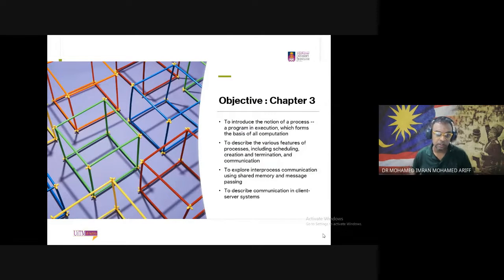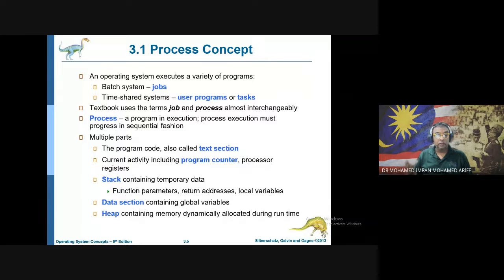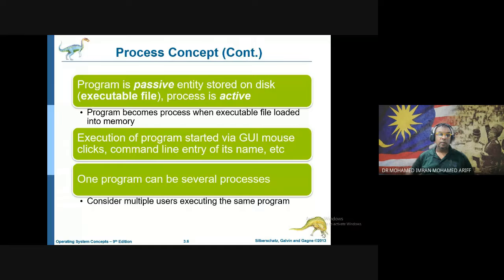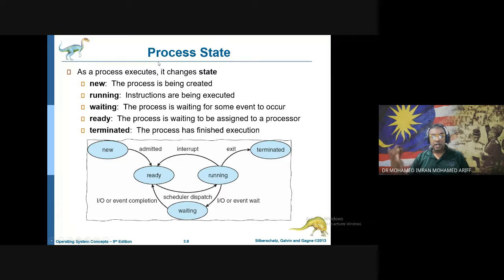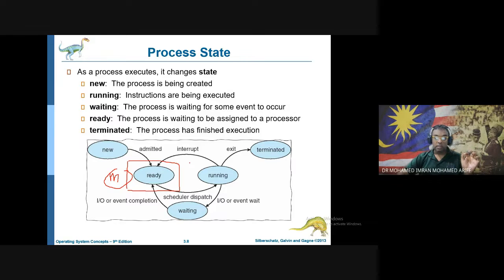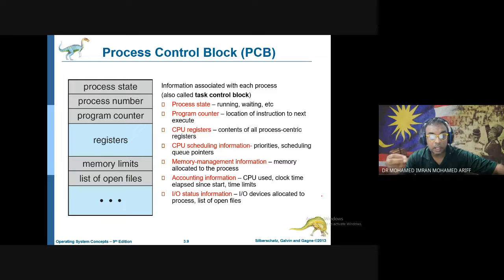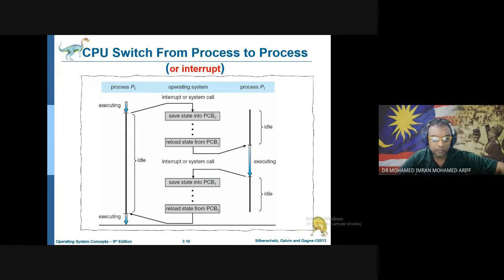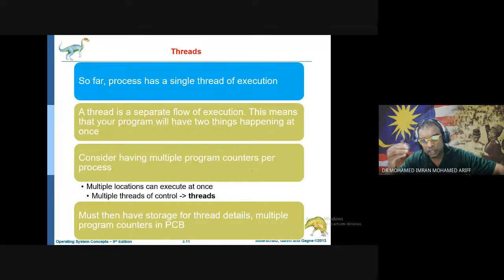CSC520 A4CS2303B, A4CS2303A 2021 10 24 at 18 30 GMT 7